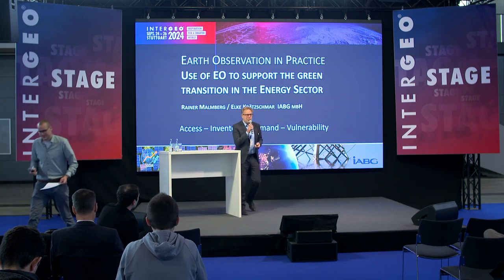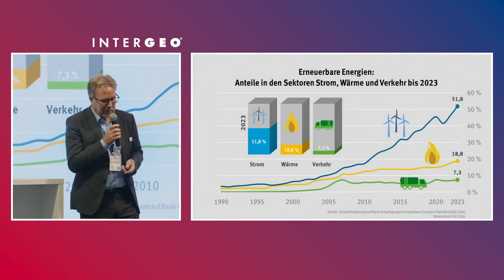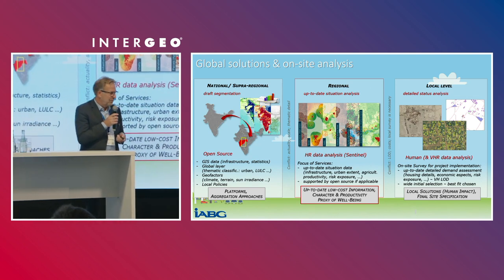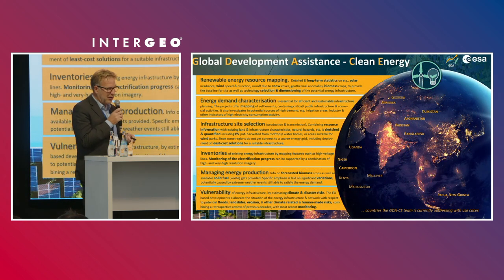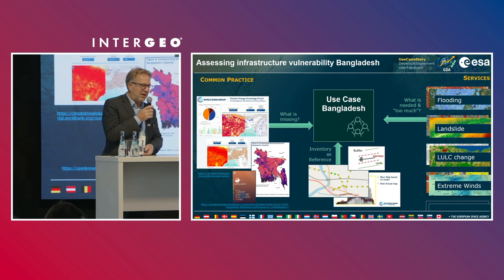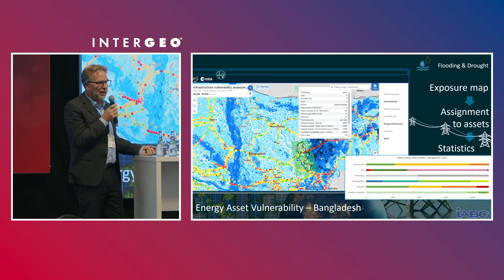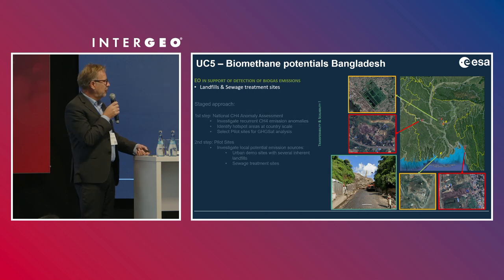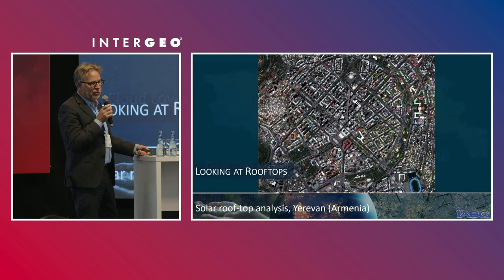Sustainable Energy and Infrastructure Solutions | Dr. Rainer Malmberg | INTERGEO 2024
In this presentation, Dr. Rainer Malmberg from IABG explores the role of Earth observation in driving the green transition. He highlights how satellite data helps in renewable energy projects such as solar power, waste-to-energy, and rural electrification. Through case studies from Bangladesh, Armenia, and South Sudan, Malmberg illustrates how geospatial technology supports sustainable infrastructure planning, environmental impact assessments, and energy production. Learn about the key tools and insights that Earth observation offers for a more sustainable, low-carbon future.